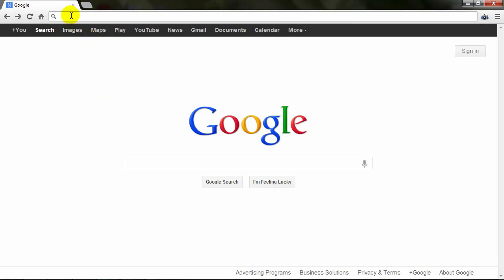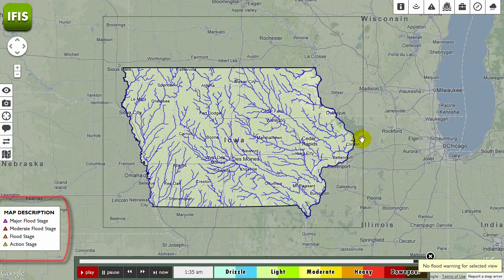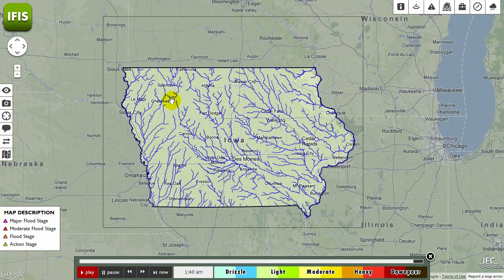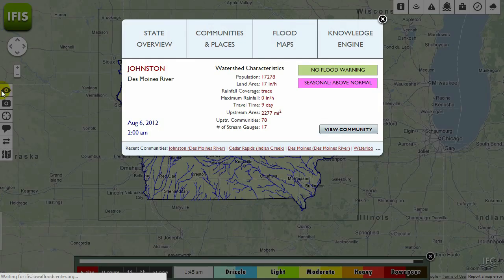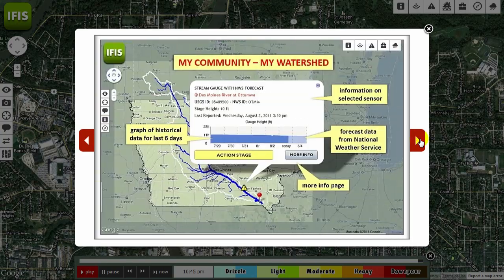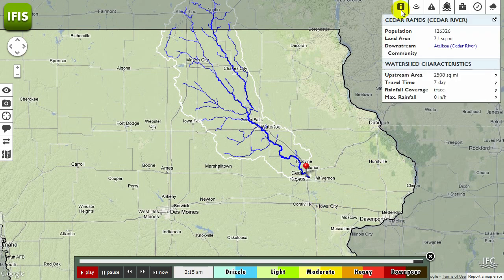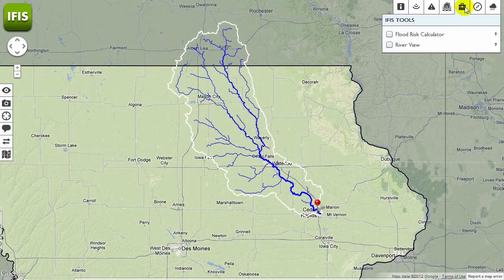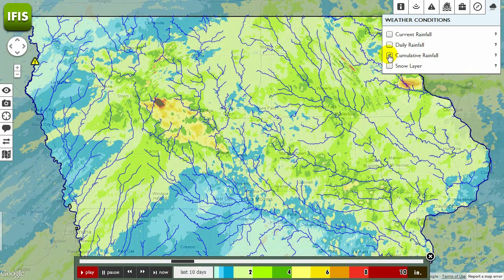Iowa Flood Information System (IFIS) Tutorial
The Iowa Flood Information System (IFIS) is a one-stop web-platform
to access community-based flood conditions, forecasts, visualizations, inundation maps and flood-related data, information, and applications. This video provides a basic overview of IFIS functionality and features.

IFIS is a project of the Iowa Flood Center located within IIHR-Hydroscience & Engineering at the University of Iowa.